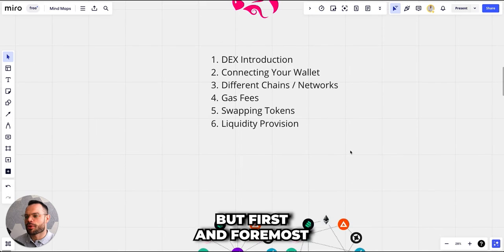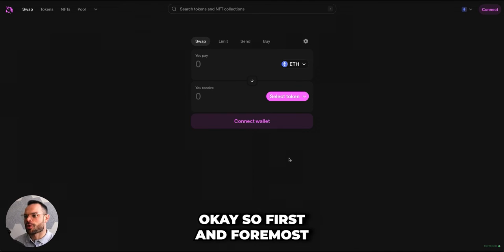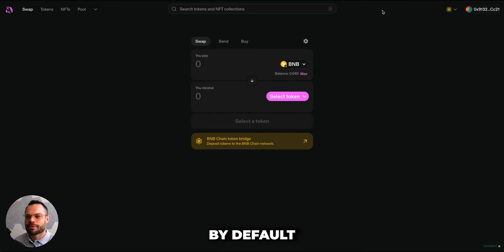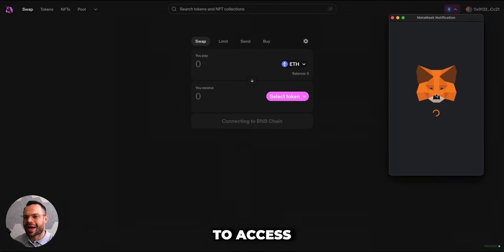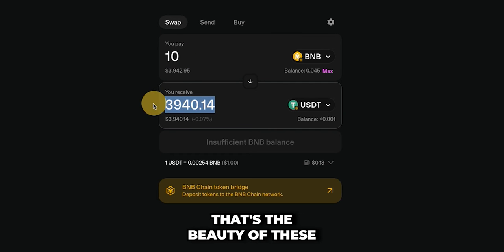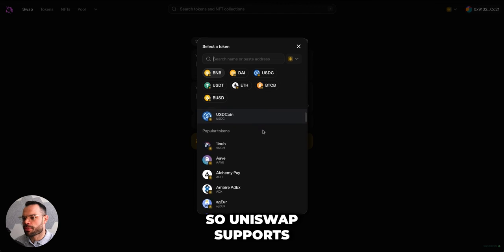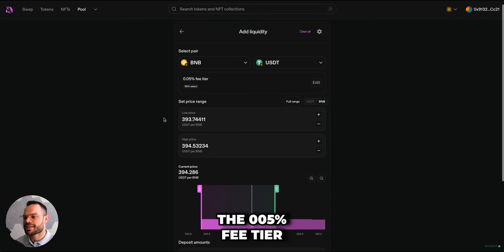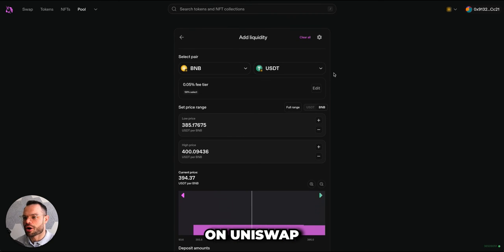How To Use UNISWAP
In this video on,"How to Use UNISWAP: The Decentralized Crypto Exchange," we guide you step-by-step through the process of navigating and utilizing one of the leading decentralized finance (DeFi) platforms. Uniswap offers a user-friendly interface and direct access to a wide array of tokens, making it a go-to platform for decentralized trading.

This video will cover everything you need to know to get started with Uniswap, from setting up your wallet to executing your first trade. We will walk you through the platform's key features, including how to swap tokens, provide liquidity, and understand transaction fees.

Additionally, we will touch on the significance of Uniswap in the broader DeFi ecosystem and how it empowers users with greater control over their trading activities.

By the end of our tutorial, you'll be well-versed in making the most out of this innovative platform to enhance your crypto trading experience.

Join us on this journey to demystify decentralized finance and unlock the potential of platforms like Uniswap.